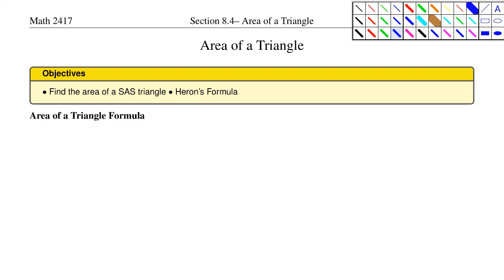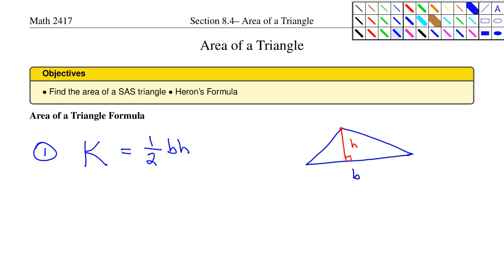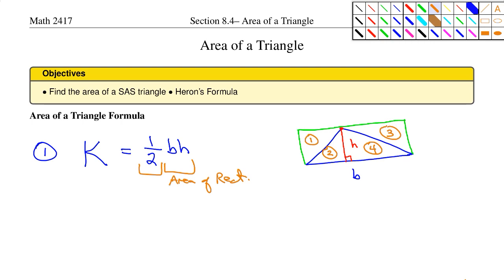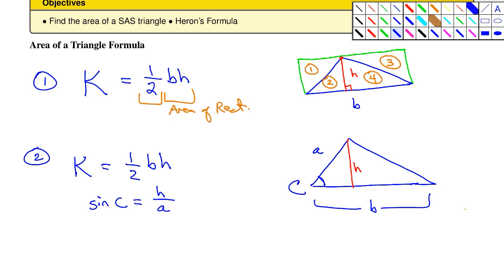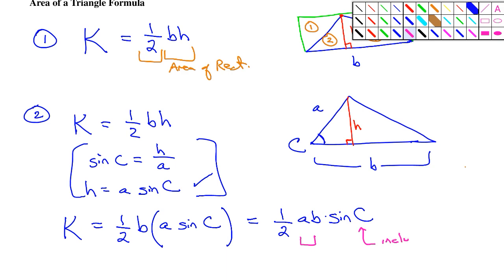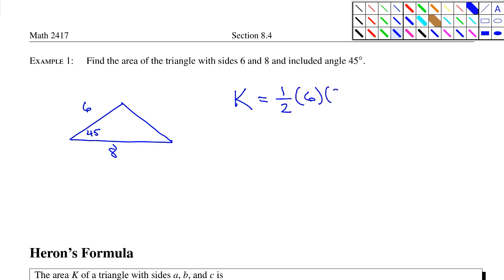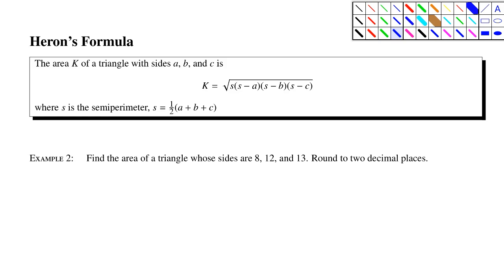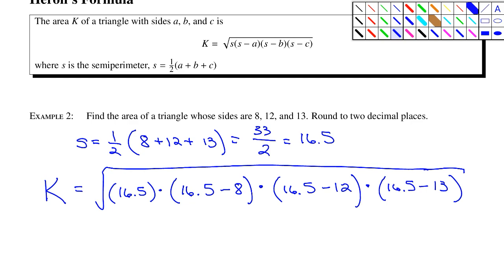Precalculus Online - Section 8.4 - Area of a Triangle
Precalculus Online - Section 8.4 - Area of a Triangle -- Find the area of a triangle using included angle formula and Heron's Formula